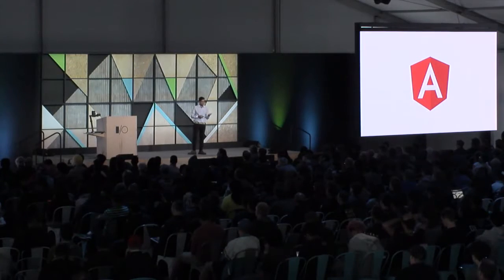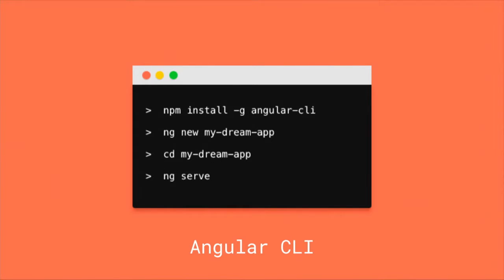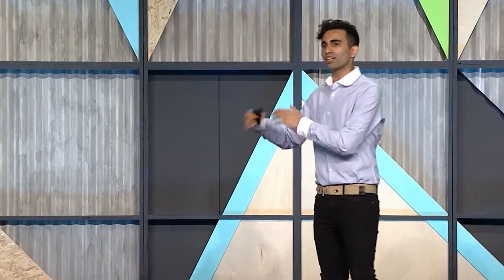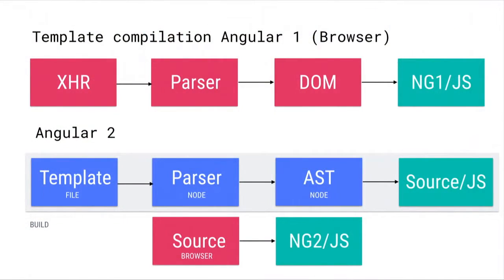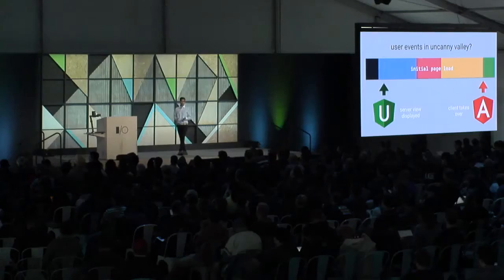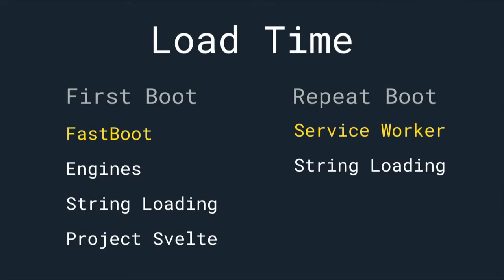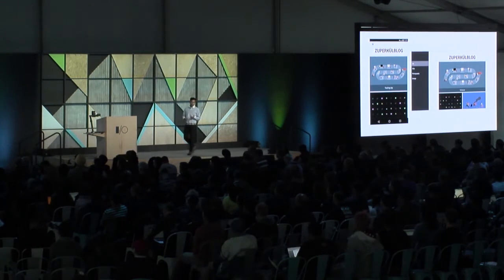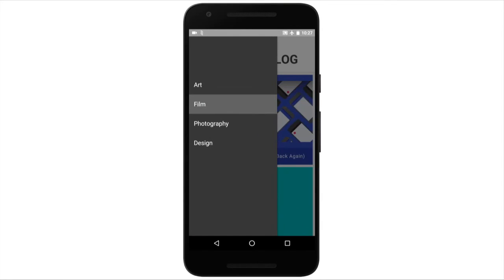'Likely' expansion of 'laptop ban' not impacted by Trumps' sharing of classified intel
The United States Department of Homeland Security said Tuesday that department leaders will meet in Europe this week to discuss expanding the current ban on laptops and tablets aboard some direct international flights to the U.S. -- a move unaffected by the report President Donald Trump shared classified intelligence related to the ban with Russian officials last week.

In March, DHS issued a directive restricting electronic devices larger than a cellphone on flights to the U.S. from eight countries including Egypt, Saudi Arabia and Turkey, among others.

Electronics restricted on flights from certain Middle Eastern airports
US allies go their own way on in-flight laptop ban ordered by White House
On Wednesday, DHS Deputy Secretary Elaine Duke and the Transportation Security Administration's Acting Administrator Huban Gowadia will meet with European partners to discuss the "likely" expansion of the ban due to "heightened and evolving threats," according to DHS spokesperson David Lapan.

And terrorists are continuing to look for ways to toarget civilian aviation, according to the DHS.

"We don't believe that threat is going away," said Lapan.

A final decision on the ban has not yet been made -- DHS Secretary John Kelly continues to consider input from partners, including airlines, the U.S. and European governments, and the "scale and scope" of what the ban might entail, said Lapan.

The spokesperson noted that any action was not affected by Trump's reported discussion about the threat with Russian officials.

"It's not changed our timeline,” said Lapan, adding that any action by the president didn't "change the nature of our discussions with our partners about the nature of the threat."